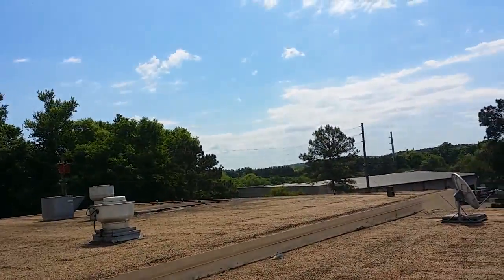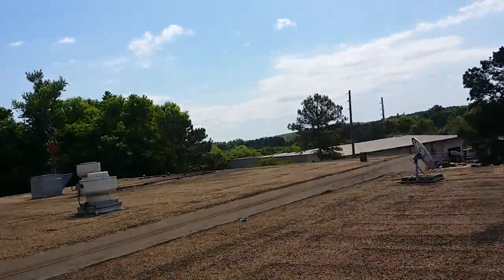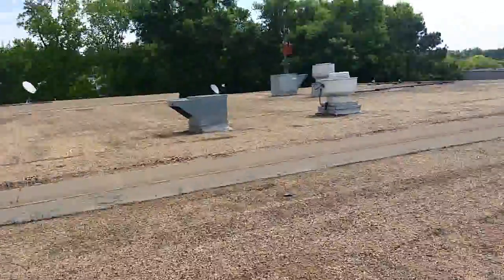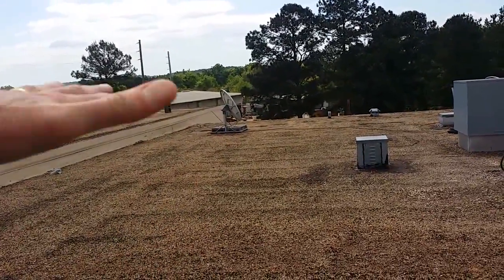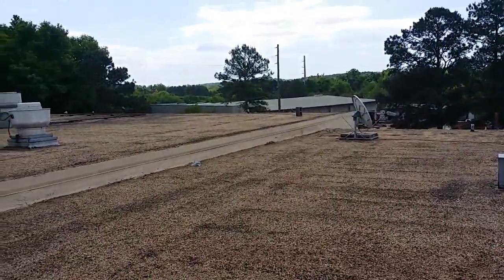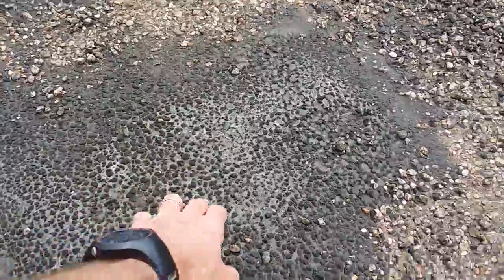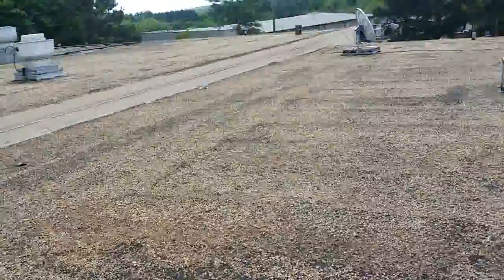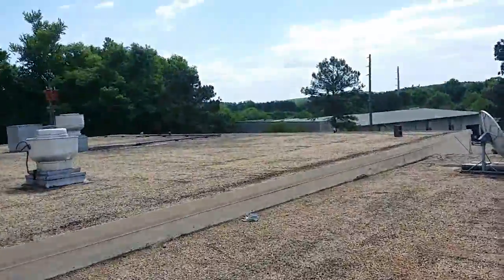FAQ's: Why do they put gravel on flat roof? - by Tadlock Roofing University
West Edwards, General Manager for Tadlock Roofing of Tallahassee, FL, explains why gravel is important for a low slope (flat roof) roofing system.

Tadlock Roofing, with locations in Tallahassee, Jacksonville and Panama
City, Florida, specializes in both residential and commercial roofing
services for repairs, reroofs and maintenance.

If you have any
questions you would like answered about roofing systems for either